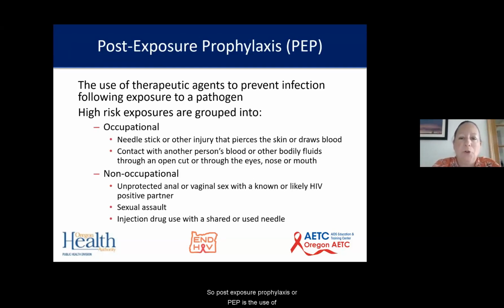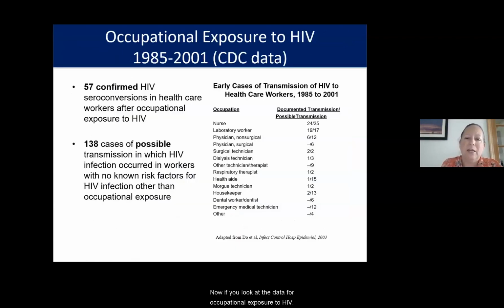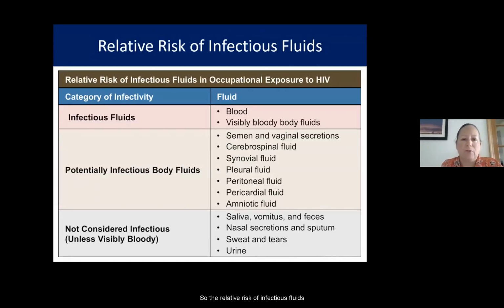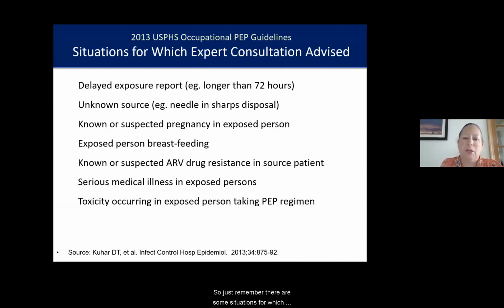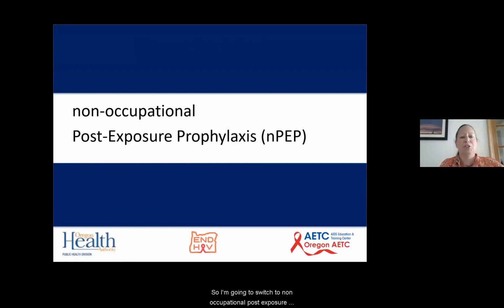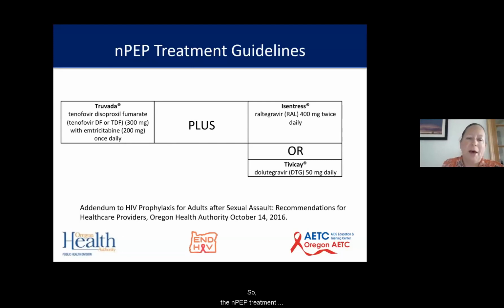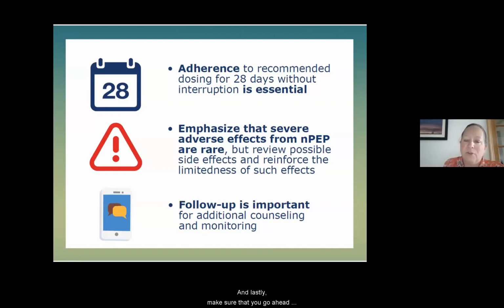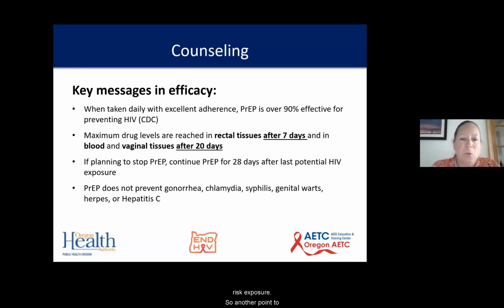HIV Post-Exposure Prophylaxis (Oregon's 2021 Virtual Sexual Assault Response Summit)